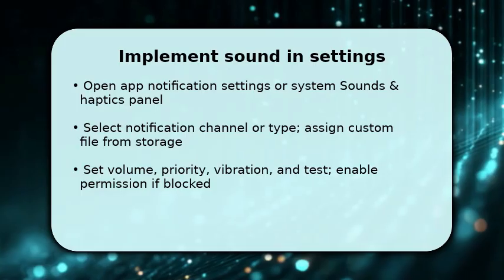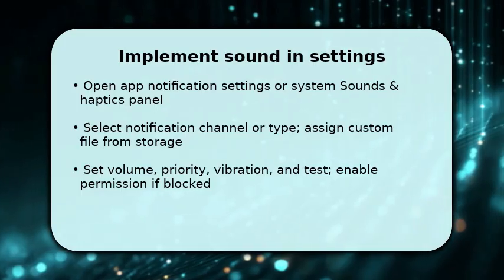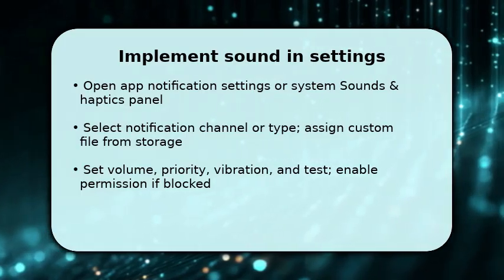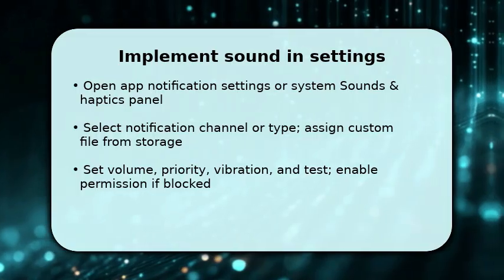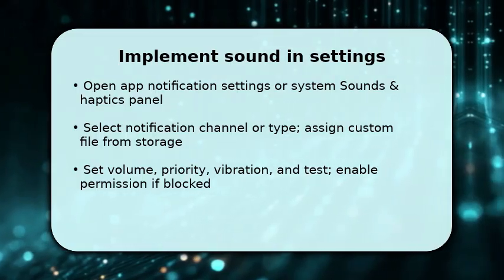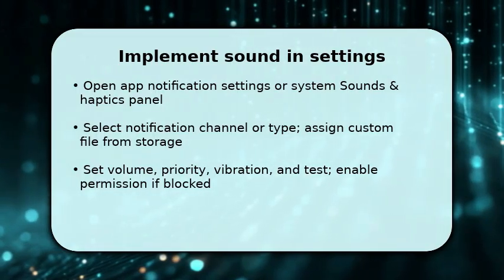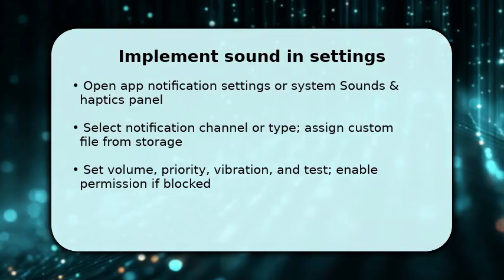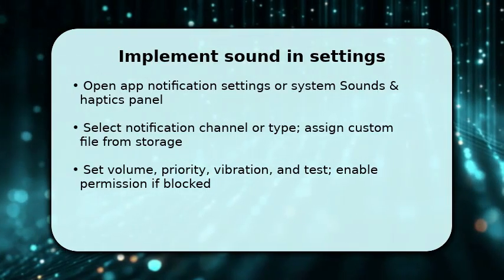How to Put Sound on Notification (full Guide)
Discover the step-by-step process of setting up sound notifications on your device with our comprehensive guide. Learn how to enhance alert sounds for emails, messages, and more.